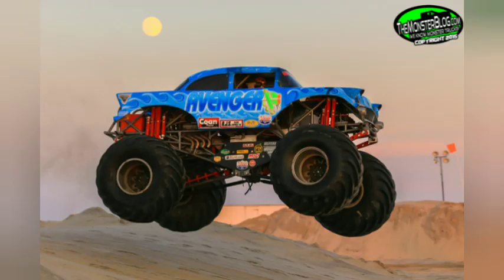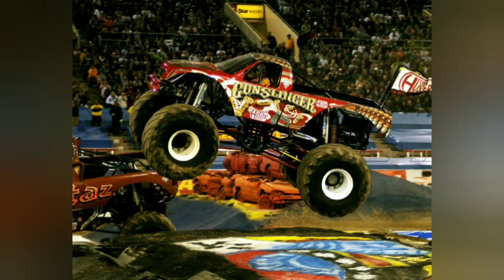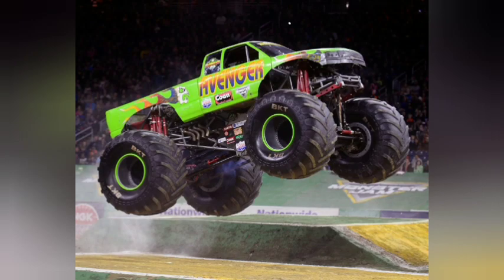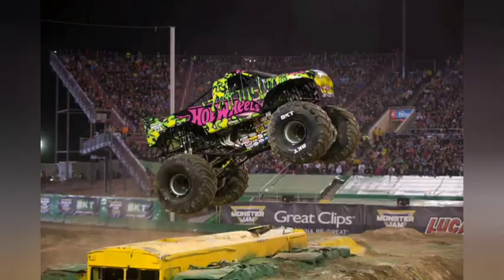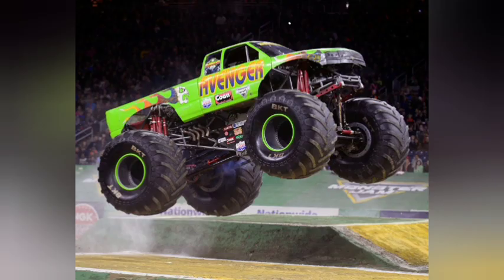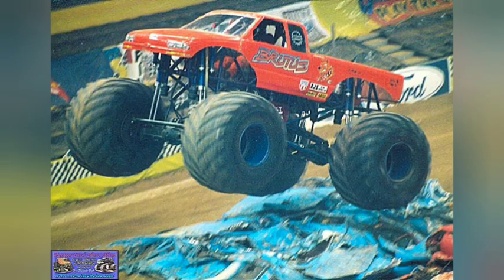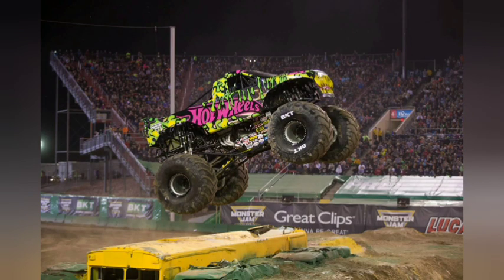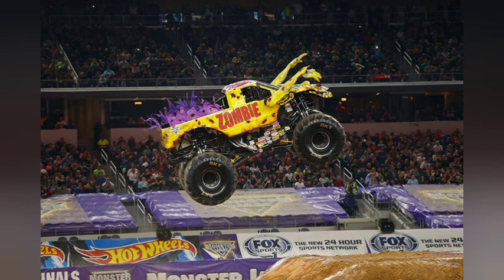Top 10 Weirdest/Ugliest Paint Schemes in Monster Truck History (In My Opinion)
it's been a while since I got a series amount of an injection of hate so let's do this now